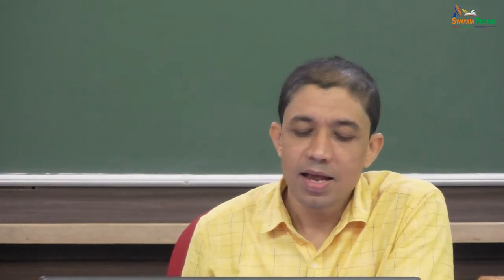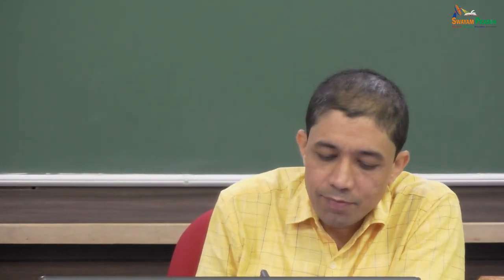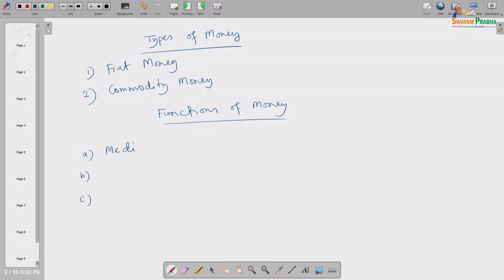Monetary System in Brief